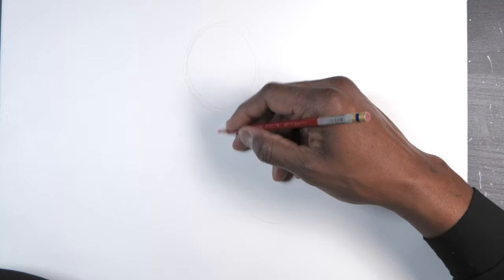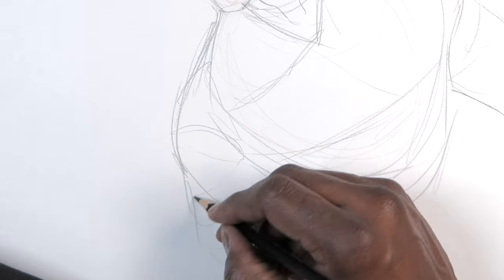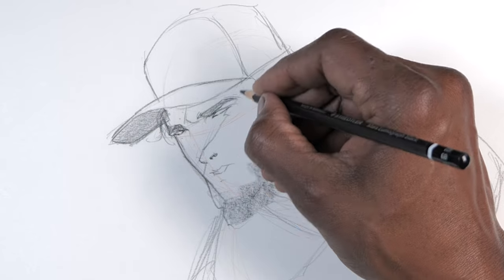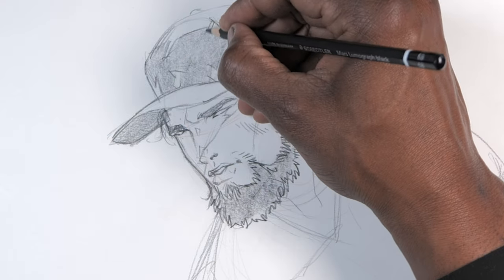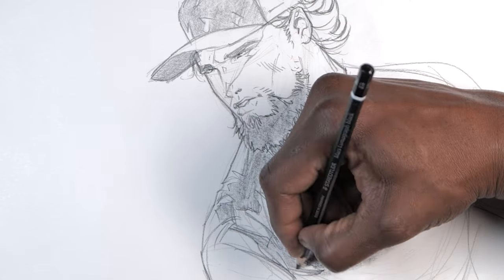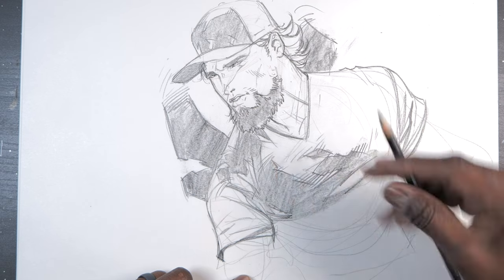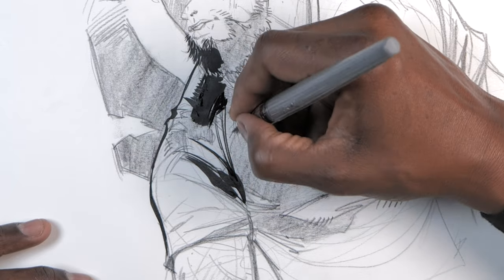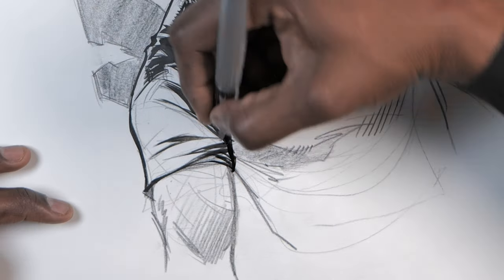Sketching Advice for Beginners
I am a professional, freelance artist with 25 years of experience in the comic book & video-game industry. I draw for companies such as DC Comics and Marvel. The current project is Vampire Hunter D: Message from Mars.

0:00 Introduction
0:04 Thinking with Pencil
1:09 Not Knowing What to Draw
2:09 Avoid Overthinking
2:53 Ad Read
3:20 Laying in Shadows
5:29 Advice to Students